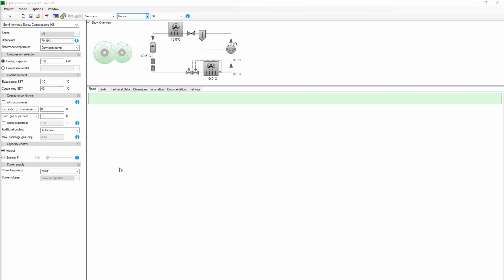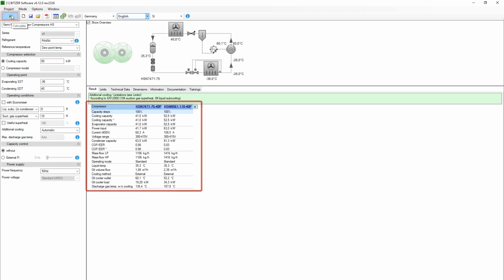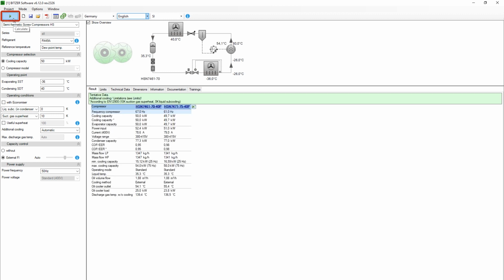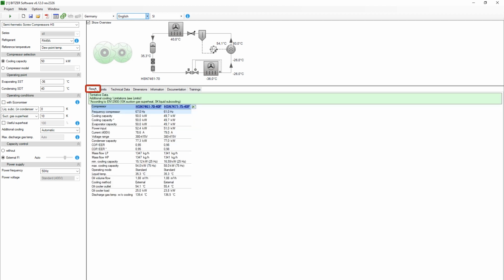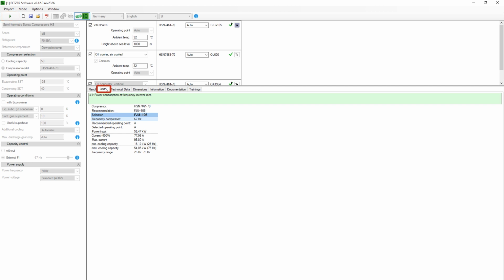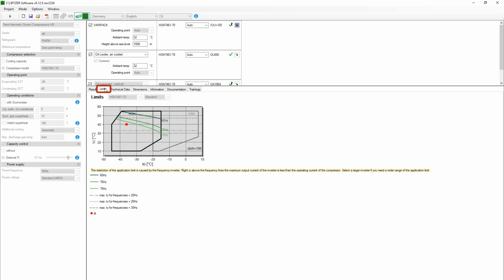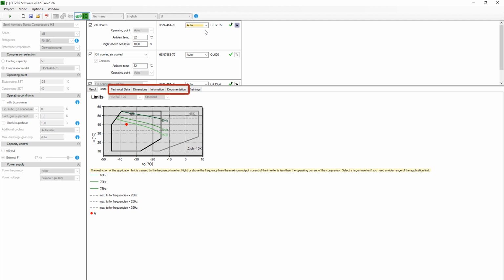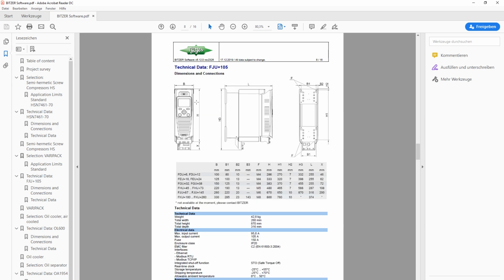BITZER software: semi-hermetic screws and VARIPACK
In this video we will show you how to configure semi-hermetic screws with VARIPACK.